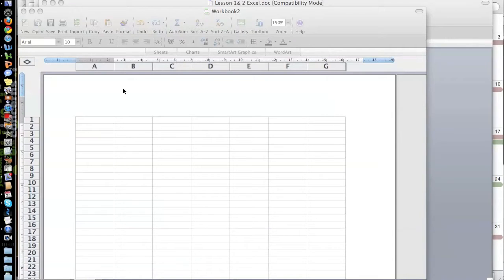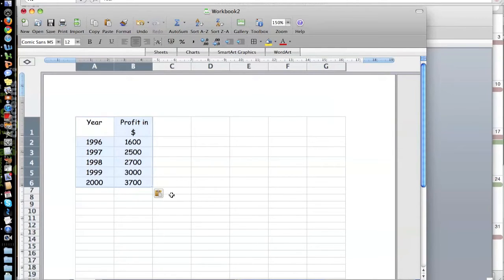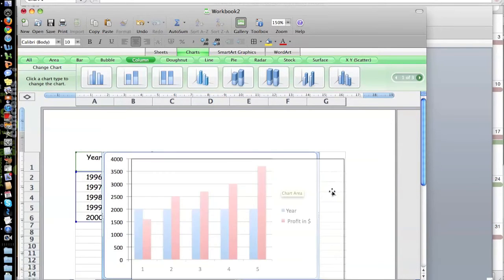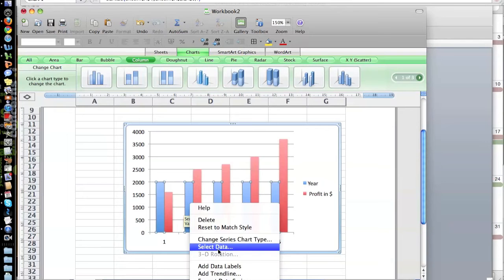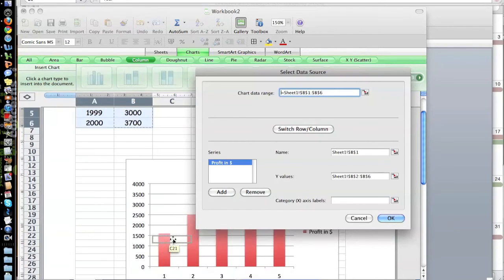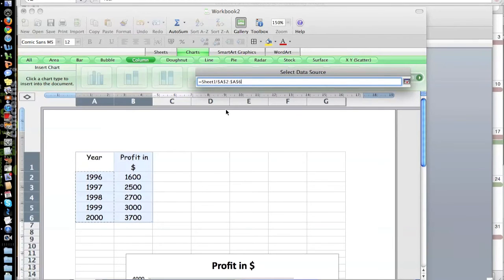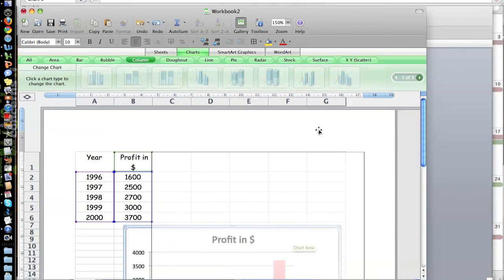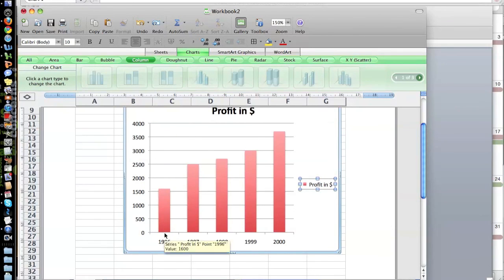Creating a single column chart in Excel 2008 for Mac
Instructions on creating a single column chart with proper labels in Excel 2008 for the Mac.